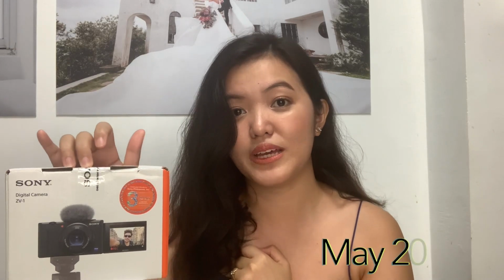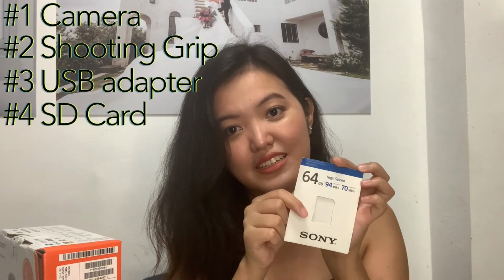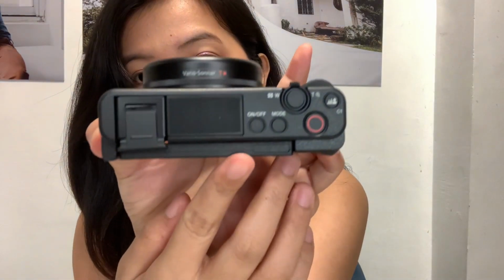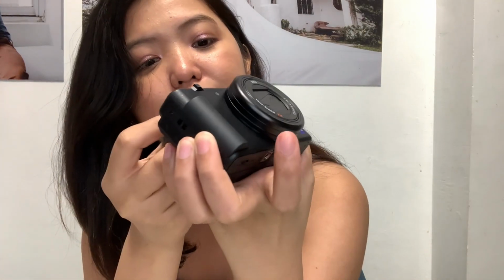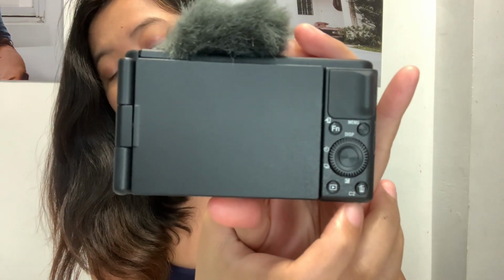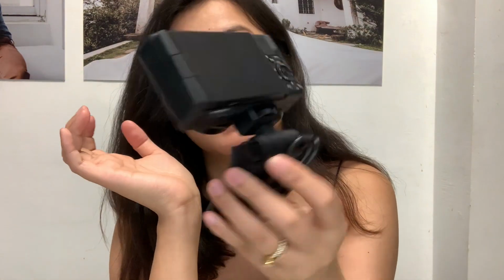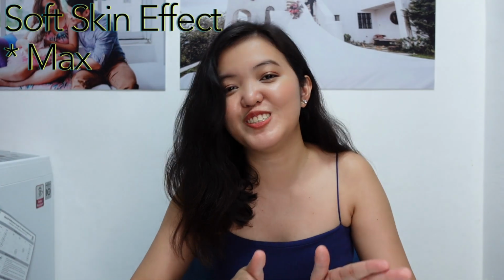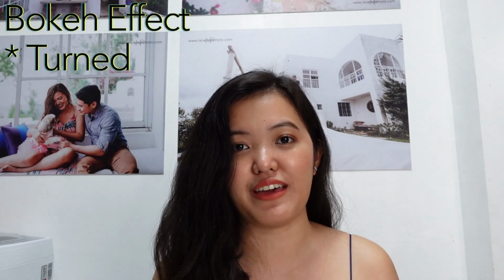SONY ZV-1 (Unboxing, Test VLOG and Features) | Philippines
Unboxing my NEW CAMERA SONY ZV-1 that I bought in Lazadamall Sony. Hope you enjoy watching this video! No bragging intended, just want to share with you in case you are planning to buy as well. Keep safe! 😘

Sony ZV-1/Digital Compact Camera ZV-1 With Camera Shooting Grip VCT-SGR1

Song: Way Back Home (Acapella)